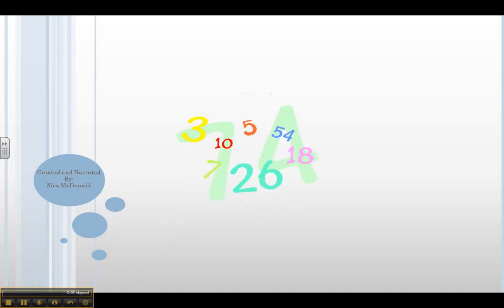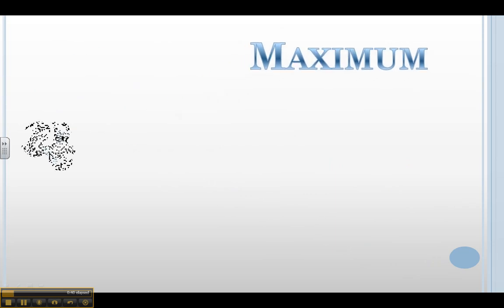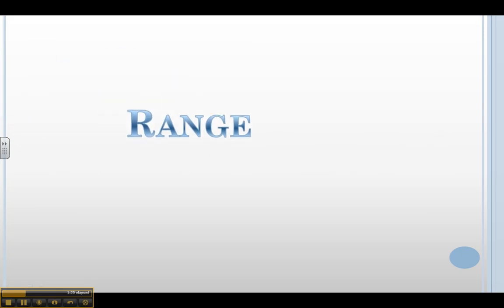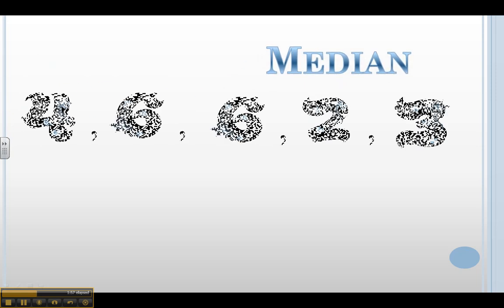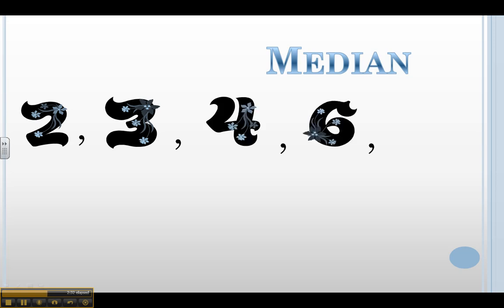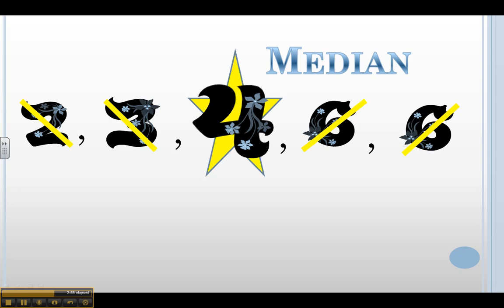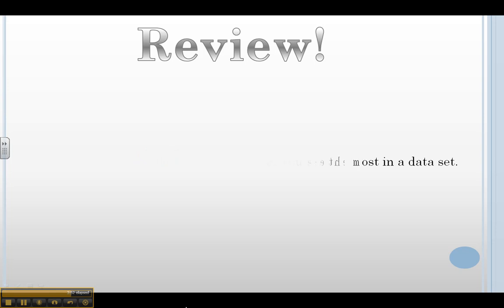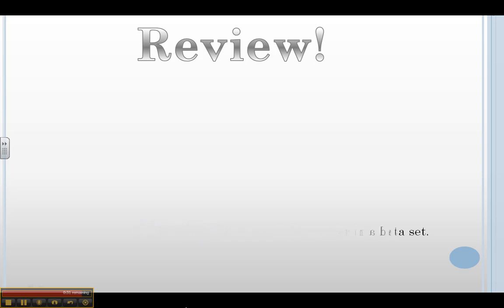Maximum, Minimum, Range, Mode, and Median: Statistical Landmarks (Revised Version)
This video was designed to introduce elementary students to the very basic concepts of the following terms: Maximum, Minimum, Range, Mode, and Median.